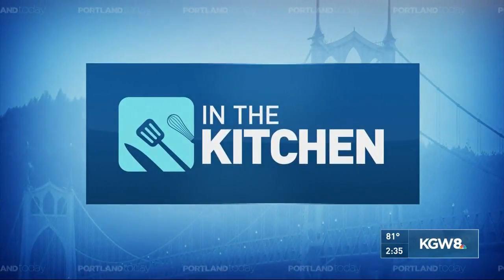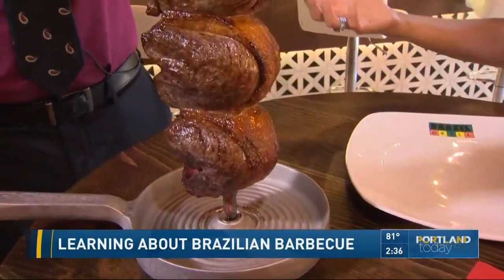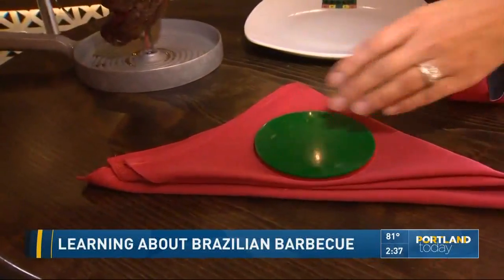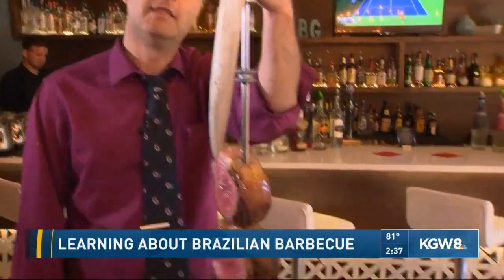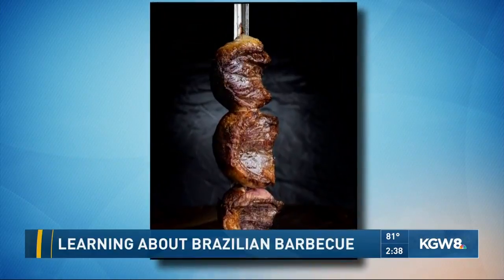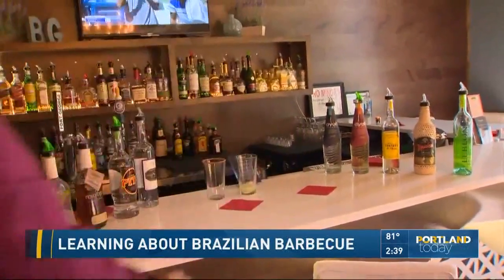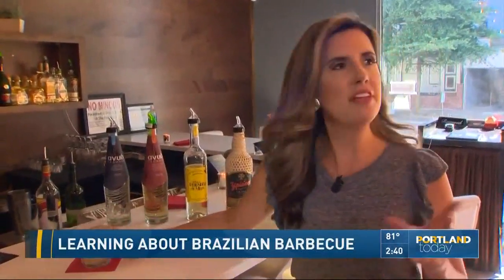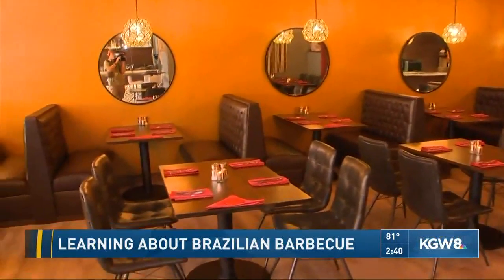Learning about Brazilian Barbecue